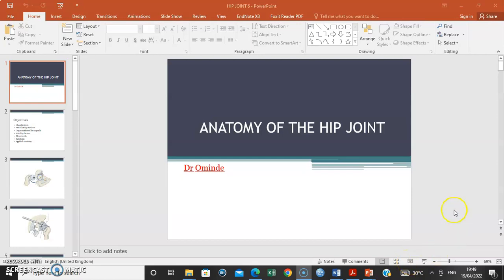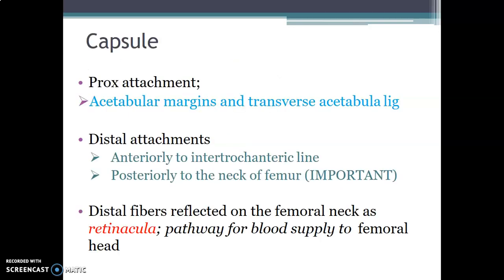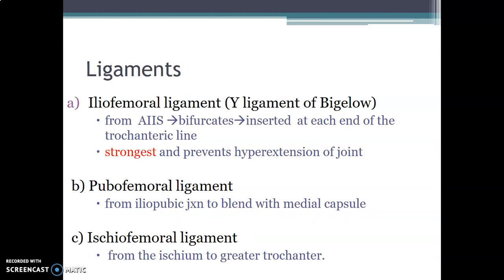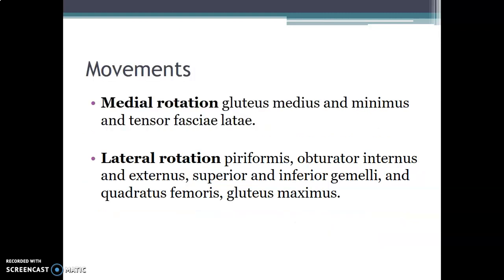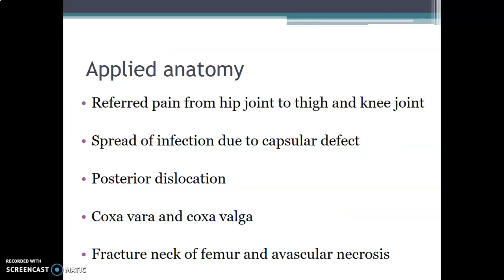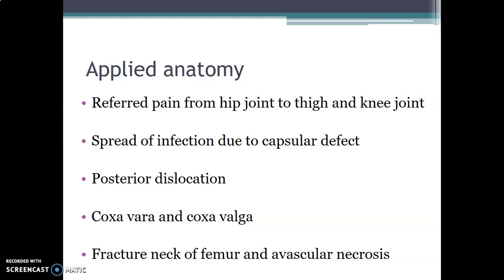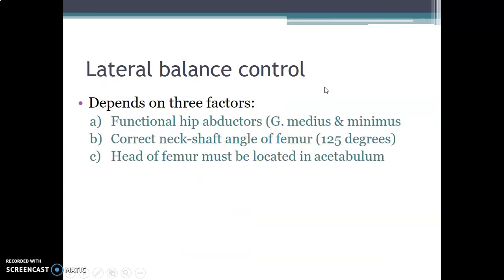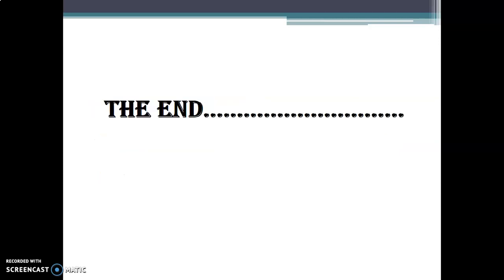HIP JOINT_ Lower limb_ Anatomy Book Club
Okay. Lets talk on the anatomy of the hip joint in this video lesson.